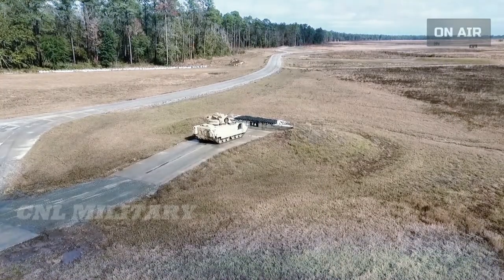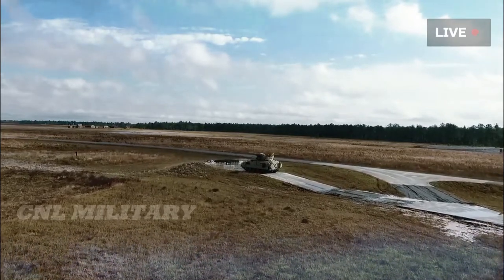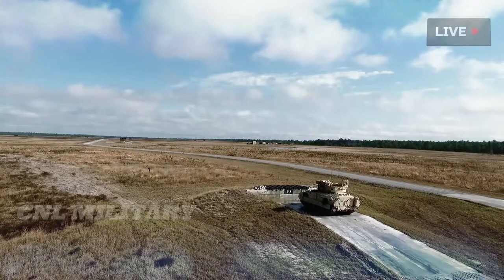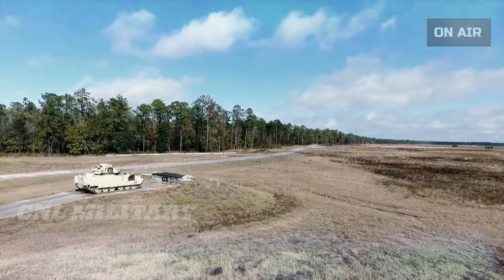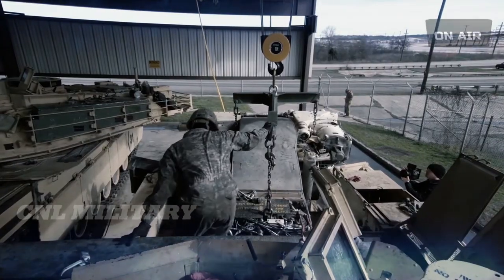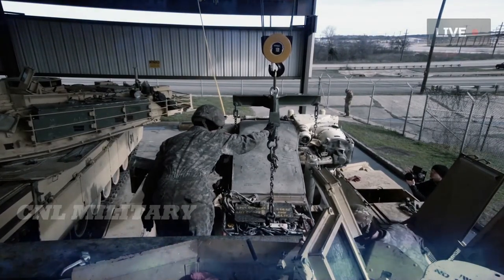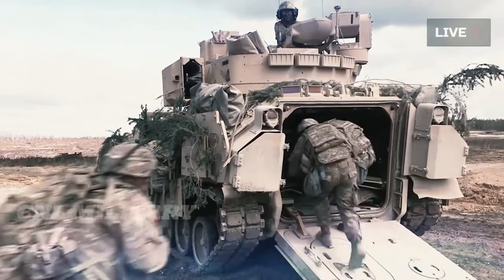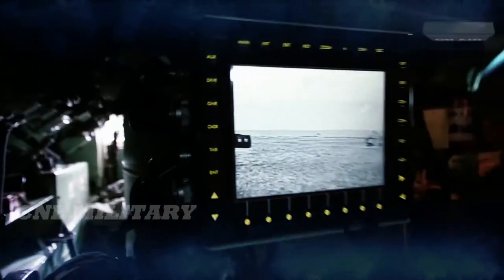M114: Ein wirklich schreckliches gepanzertes Kampffahrzeug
Obwohl er mit der Einführung des M2 Bradley Fighting Vehicle als Frontkampffahrzeug ersetzt wurde, galt der gealterte M113-Vollketten-Schützenpanzer (APC) als zuverlässiges Fahrzeug, das weiterhin in unterstützenden Rollen eingesetzt wurde, darunter als gepanzerter Krankenwagen und Mörser Transporter, Pionierfahrzeug und Kommandopanzer. Erst jetzt, rund sechzig Jahre später, wird der M113 endgültig vollständig durch das Armored Multi-Purpose Vehicle (AMPV) der US-Armee ersetzt. Dies ist Teil einer weitreichenden Anstrengung, eine neue Flotte fortschrittlicher Infanterieträger für mehrere Missionen in der gesamten Truppe einzuführen.
Während der M113 ein bleibendes Vermächtnis als leistungsfähiges Fahrzeug haben wird, das in einer Vielzahl von Rollen eingesetzt werden könnte, könnte ein anderes ähnliches gepanzertes Fahrzeug wohl am besten vergessen werden – wird aber aus zweifelhaften Gründen weiterhin im Inland eingesetzt.
Lernen Sie den M114 Command and Reconnaissance Carrier kennen, ein weiteres gepanzertes Kettenkampffahrzeug aus der Zeit des Vietnamkriegs, das von der Cadillac Division von General Motors entwickelt wurde. Einfach ausgedrückt ist es kein Cadillac und ein passenderer Vergleich könnte der Chevrolet Corvair sein.